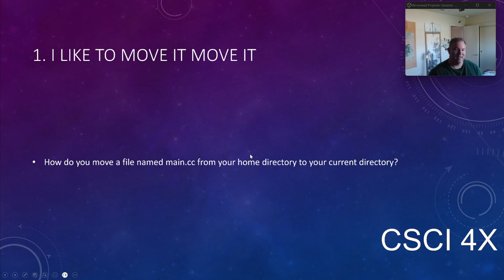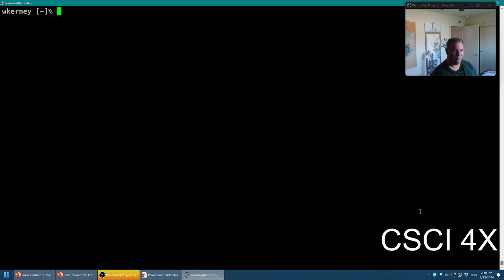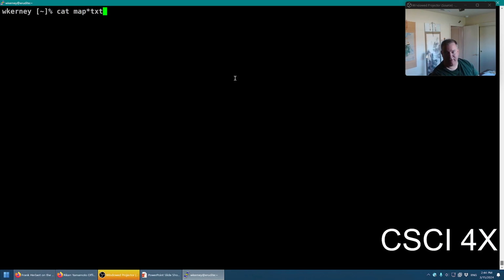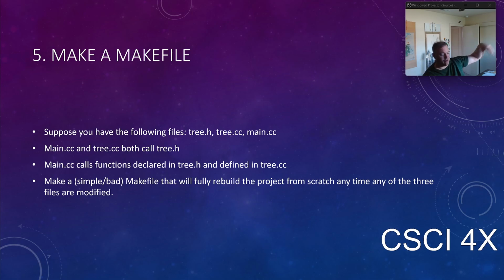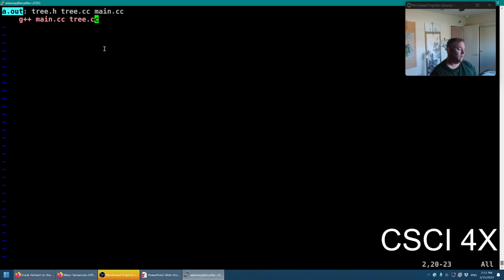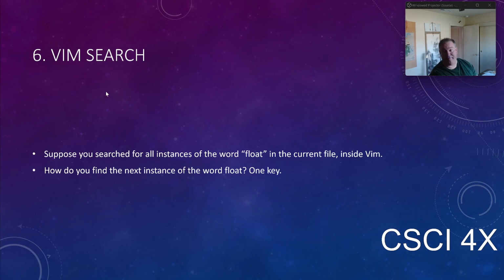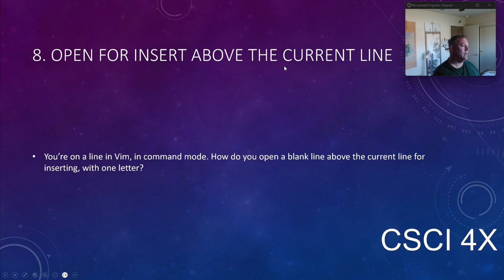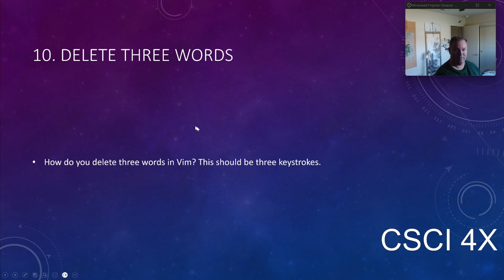UNIX / Vim Quiz #2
We're having fun (ok, I'm having fun) testing your knowledge of basic commands everyone should know when using UNIX-like systems and Vim.